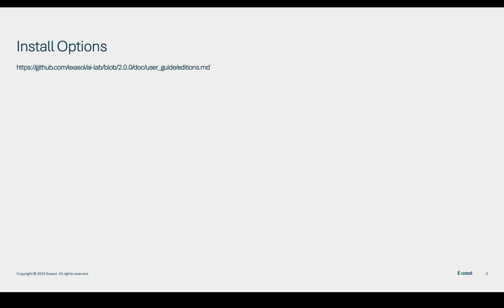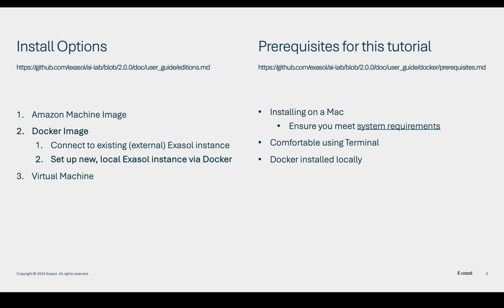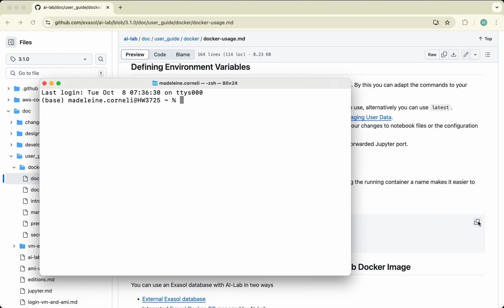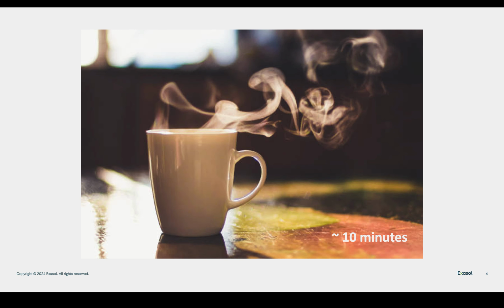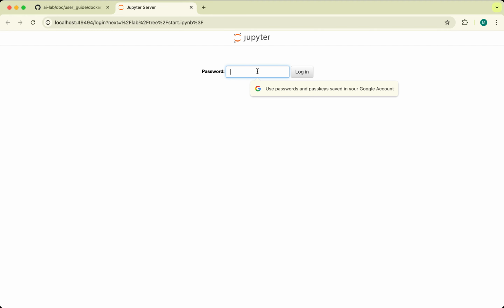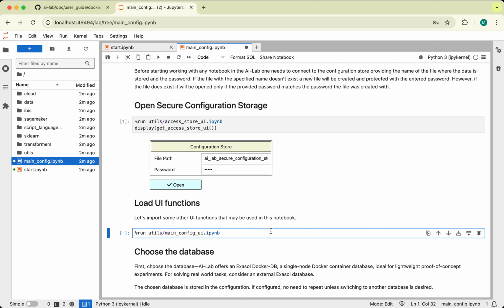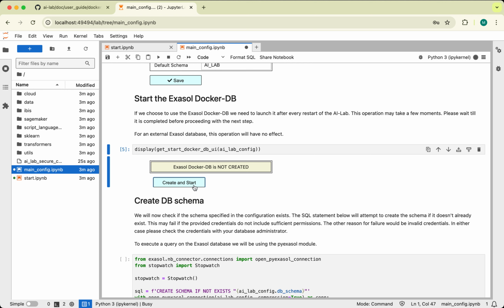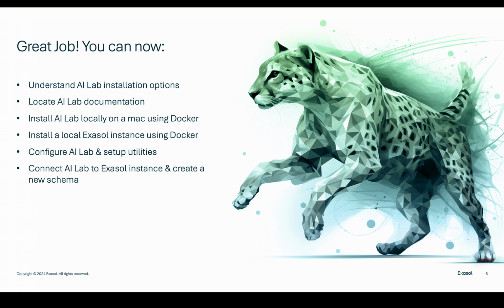Part 1: Getting Started with AI Lab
Exasol is the fastest Analytics Engine – and now with the power of AI!

Exasol’s AI Lab is a robust and flexible development environment to help to get started building and implementing AI and ML solutions using the power of Exasol. This video walks through setting up AI Lab locally and also includes steps to set up a local version of Exasol for development (no license required).